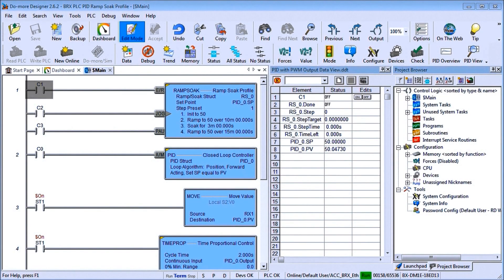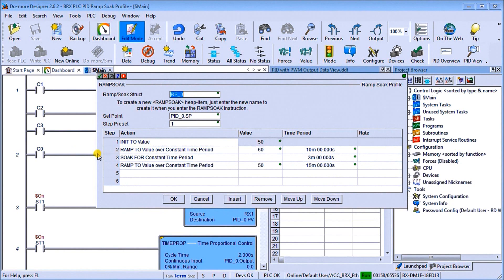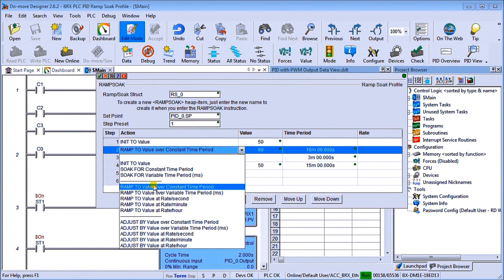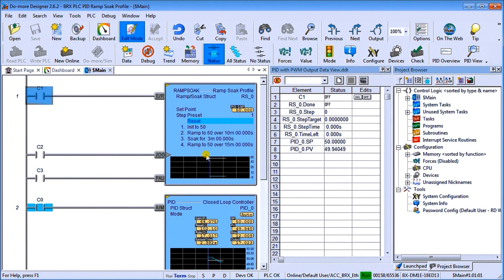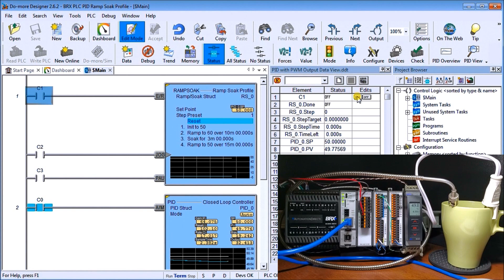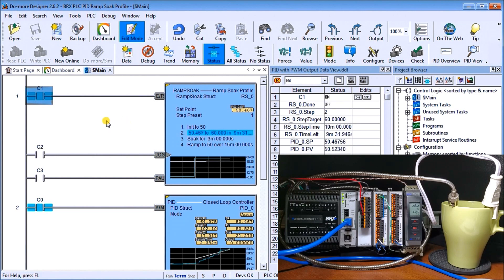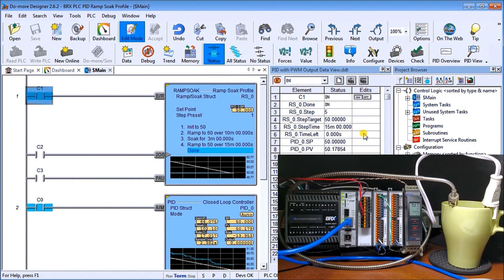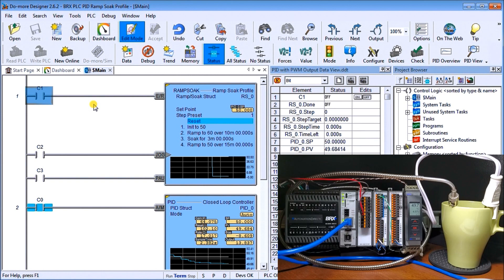BRX (Do-More) PLC PID Ramp Soak Profile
We will be looking at the BRX Do-More PID Ramp Soak Profile instruction in the PLC. The purpose of a ramp soak profile is to make gradual, controlled changes in temperature (Ramp), followed by a temperature hold (Soak) period.
We will be using our Proportional-Integral-Derivative PID Instruction with PWM output that we looked at last time to apply the ramp/soak profile. Using the immersion heater in a cup of water to keep the temperature at a constant value, we will be adjusting the profile of the temperature as we increase the setpoint (Ramp) and hold that setpoint for a predetermined time. (Soak) We will then decrease that temperature back to the original setting. (Ramp) We will be modifying our existing program from our PID with the PWM Output post. Let’s get started.

The entire BRX Series PLC can be found at the following location:
Here are the individual posts with video links:
Serial Communication – Modbus RTU to Solo Process Temperature Controller

10 Point Micro PLC unit – (BX 10/10E)
18 Point Micro PLC unit - (BX 18/18E)
36 Point Micro PLC unit - (BX 36/36E)
These CPUs (Central Processing Units) are also known as MPU (Multi-Processing Units) because of communication capabilities.